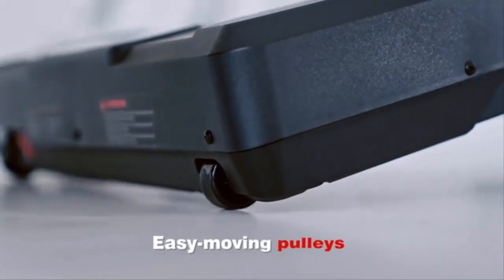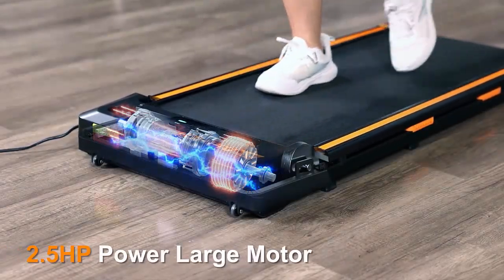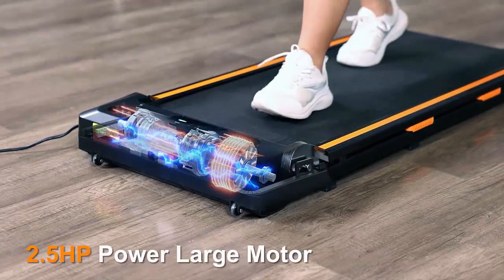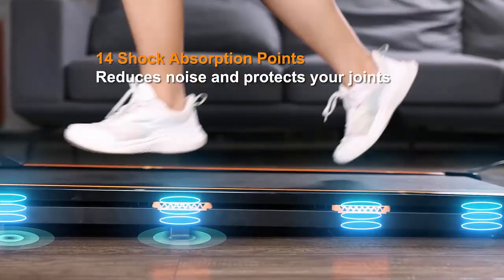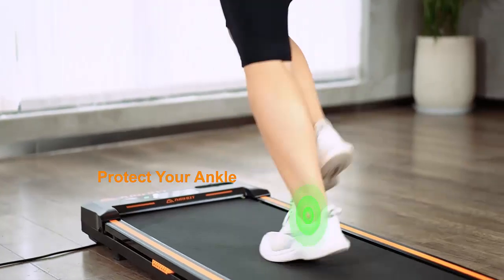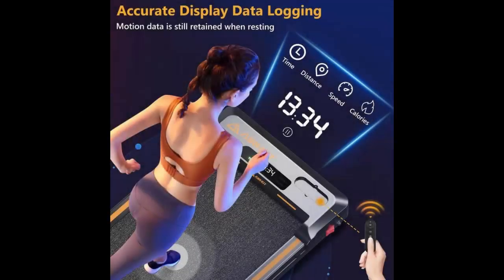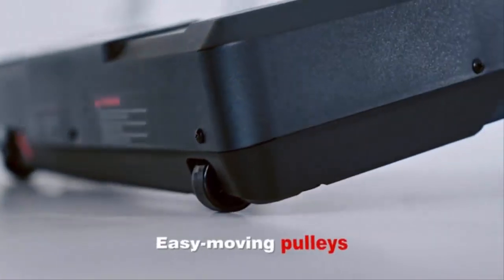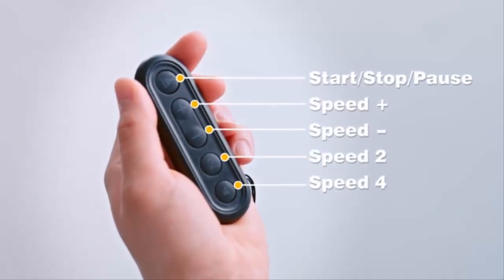AIRHOT Under Desk Treadmill - Ultra Quiet & Space-Saving!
Click here for current pricing of the AIRHOT Under Desk Treadmill

"Looking to stay active while working from home or in the office? The AIRHOT Under Desk Treadmill is the perfect solution! With a powerful yet quiet 2.5HP motor and a slim 4.5-inch thick design, this treadmill fits seamlessly under desks, beds, and sofas. The 5-layer anti-slip belt and 14 shock points ensure a smooth and comfortable workout, while the digital monitor tracks your calories, speed, time, and distance. It's easy to move and store with built-in wheels and keeps your exercise routine quiet and efficient. Stay fit without taking up space with the AIRHOT walking pad!"